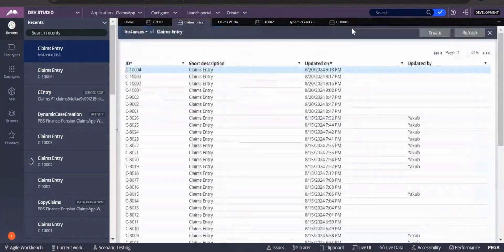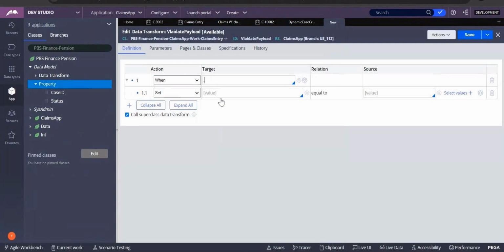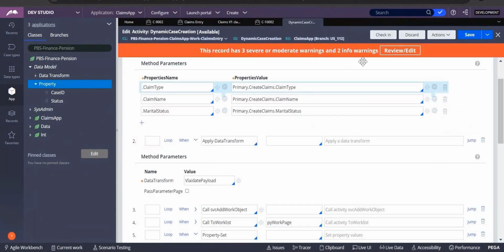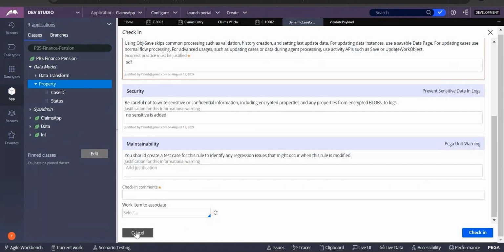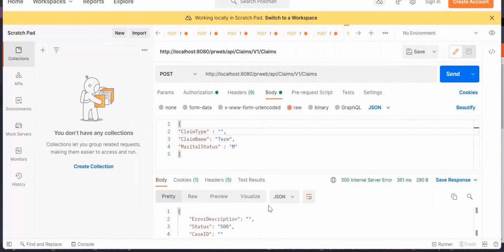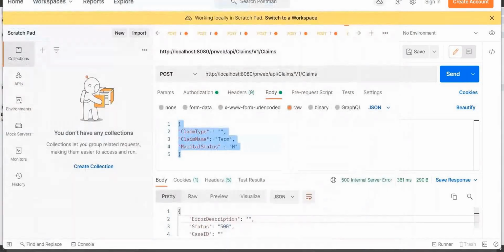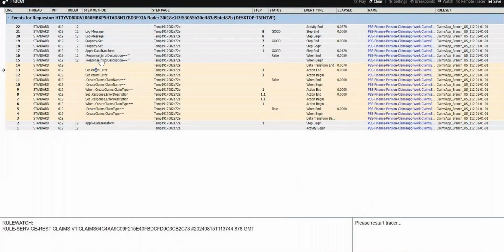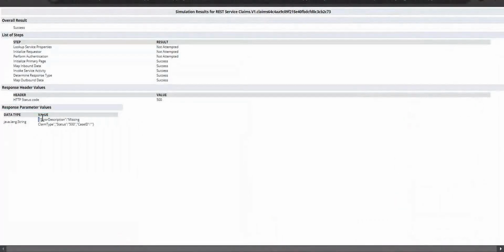Service activity :Payload Validation Part05